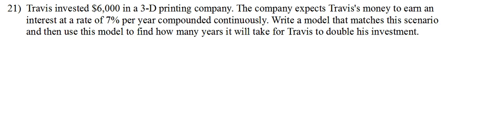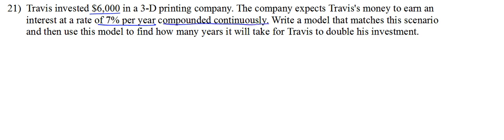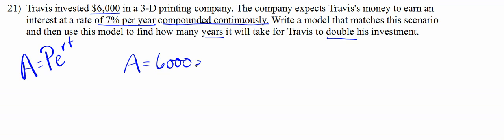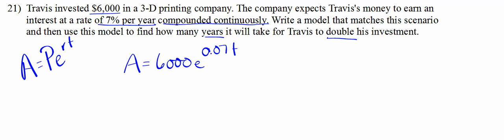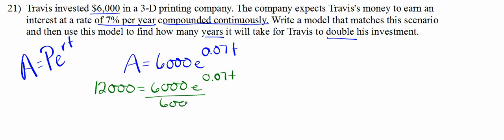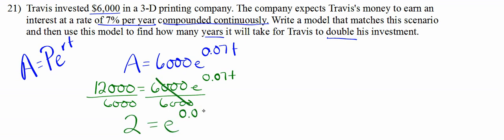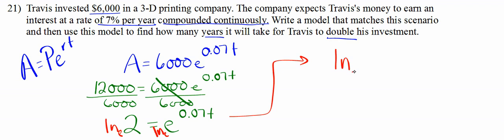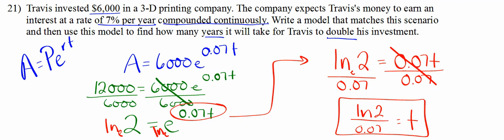Continuously Compounding Interest - Solving for TIME